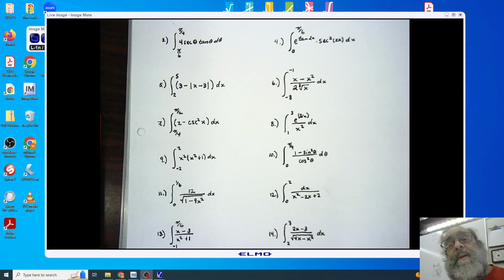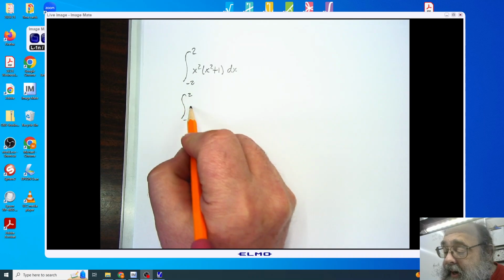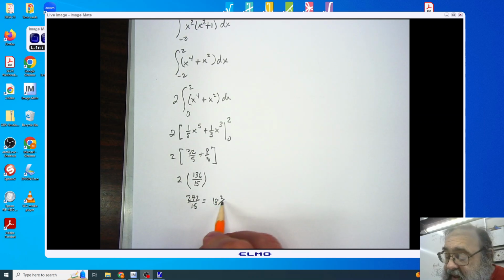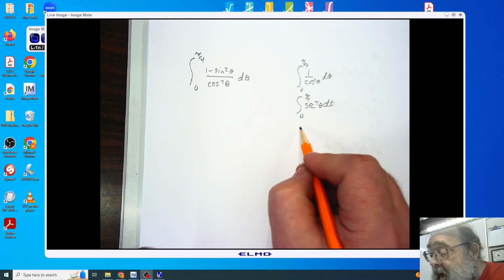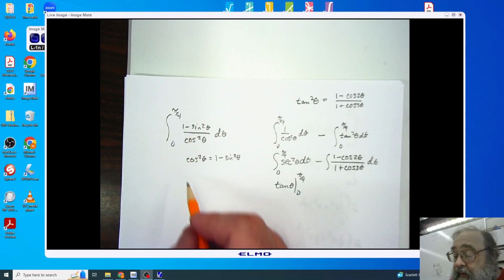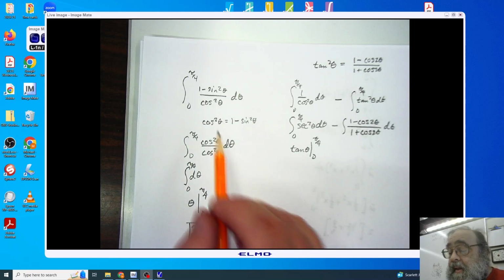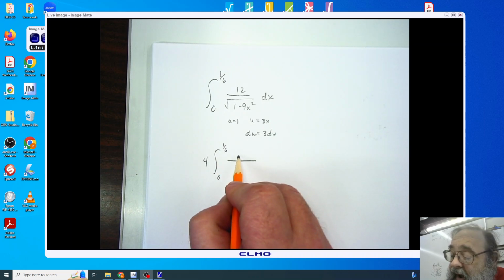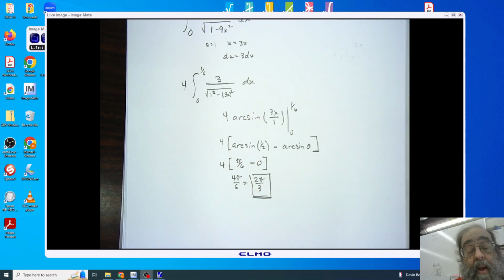General Integration Practice #2 Part 3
In this video I review the basic process for integration as well as more complex integration processes like completing the square and using trig patterns.  I am using questions #'s 9 through 11 from General Integration Practice #2.